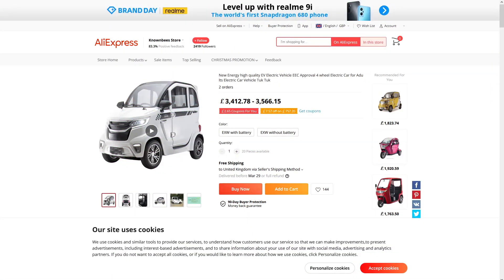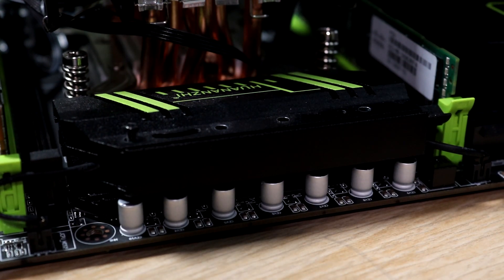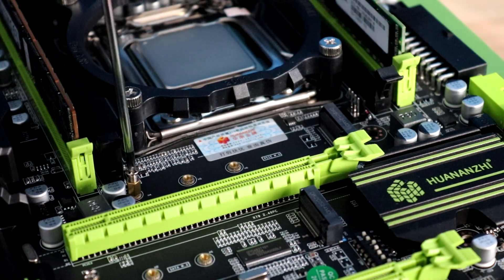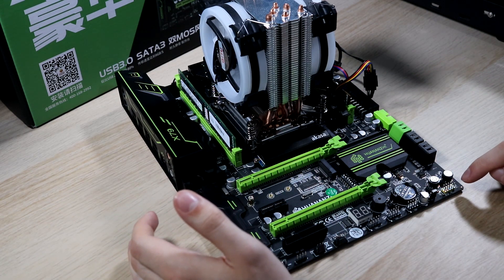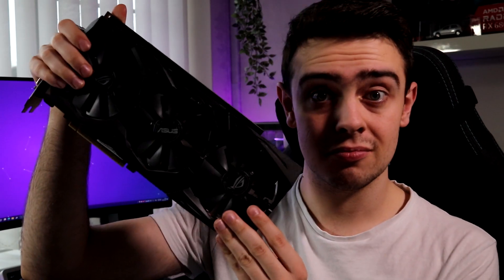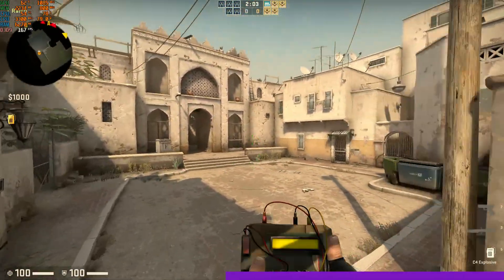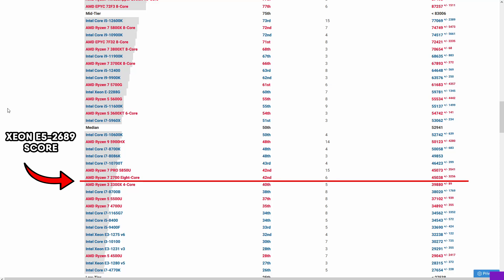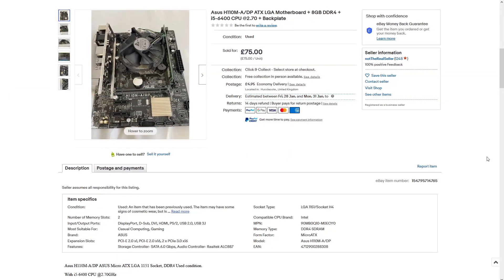$169 Salvage Chinese Motherboard Bundle - Junk or Budget Gaming Gold?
Last year I discovered this weird, salvaged motherboard bundle on AliExpress. It's got impressive specs, with 8 cores, 16 threads, and 16gb of ECC DDR3 RAM. But is it worth the £120 that it costs? The results are certainly surprising.

MY PERSONAL RIG:
RAM = 32GB G.SKILL DDR4
CASE = NZXT H400i
CPU COOLER = DEEPCOOL CASTLE 240

CHAPTERS
0:00 Intro
0:56 Motherboard Overview
6:10 CPU & RAM
7:45 Benchmarks
10:35 What makes this salvage?
11:29 Alternatives
12:55 Final Thoughts